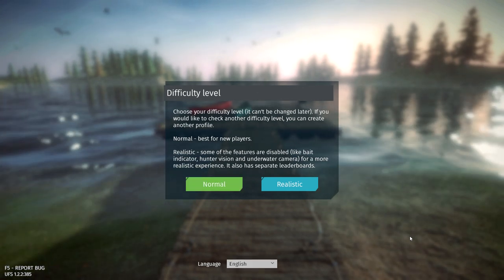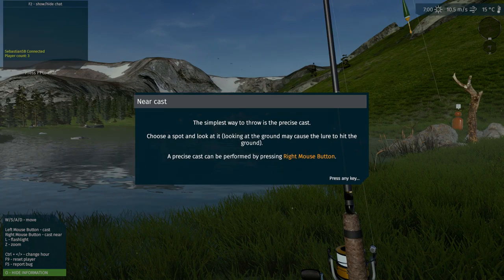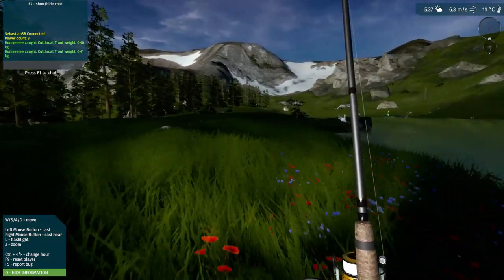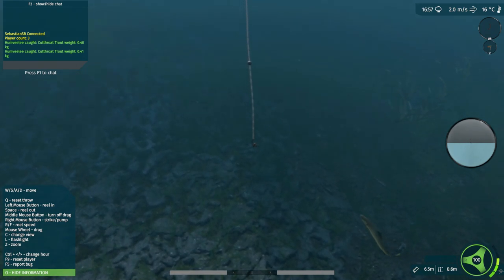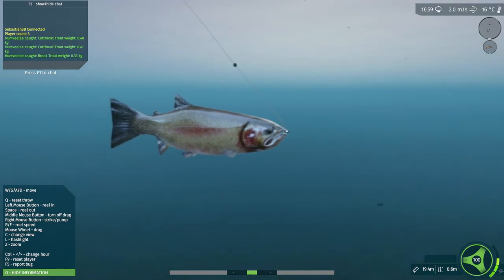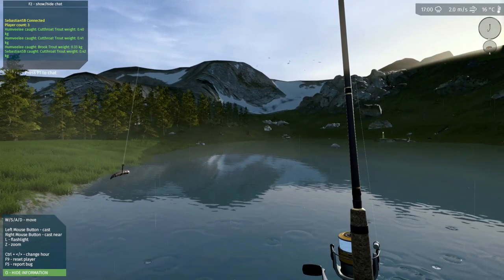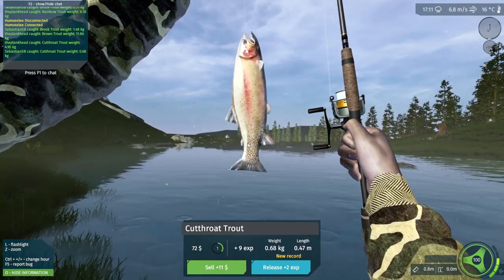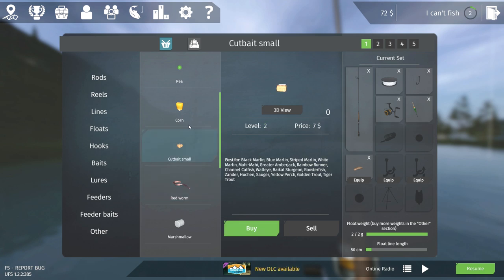Let's Try Ultimate Fishing Simulator - Questions of Fish Density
Game Description:

Bored of waiting for a bite? Would you like to catch some fish? You're lucky - in Ultimate Fishing Simulator, fish bite like crazy! Spinning, float fishing, ground fishing and more!

Warning! In the Ultimate Fishing Simulator the fish are biting like crazy. We guarantee that you’ll never fall asleep.

Ultimate Fishing Simulator is a comprehensive fishing simulator which allows using various techniques, in different places around the world and most importantly, you don’t need a permanent connection to the Internet for it.

FISH BITE HERE

If you are bored of waiting for fish to take and falling asleep in front of the computer, this means that you have played a bad game! In the Ultimate Fishing Simulator this will never happen. Select the appropriate equipment and bait, cast your line and wait for a bite. Success is guaranteed.

In addition to traditional fishing techniques, in Ultimate Fishing Simulator you’ll also find a winter map where you will be able to go ice fishing! Buy an auger at the store, find a suitable location and drill an airhole. But not too small, so that you can remove the fish.

ICE FISHING

There are two modes of difficulties in the Ultimate Fishing Simulator, thanks to which there is something for everyone. Normal Mode allows you to enjoy the game in all its glory. In normal mode, all the features in the game are included. Realistic Mode requires more patience and efficiency from the player. Fish will be biting less and will fight longer. Some of the game features in this mode are disabled, such as the underwater camera.

2 GAME MODES

Every fisherman likes to admire his trophies. Some release their fish, other stuff and hang them on their walls. In Ultimate Fishing Simulator you can exactly do the same! Decide yourself what you want to do with the fish you catch. Sell? Release? Stuff? The choice is yours.

If the maps available in the game bore you, you can create your own. Be creative and build your own dream fishery that you can share other players thanks to the built-in level editor. Enjoy fishing with your friends on your favorite, family fishery. What more could you ask for?

LEVEL EDITOR

Everybody likes to use brand-name equipment, which very often differentiates from the competition with its parameters and appearance. We are the only fishing game that has a license for SAKURA equipment (SERT S.A.S.). You will find in our game their rods, reels, baits and lines. Each item has been mapped in detail and added to the game.

REVIEWS

“For a fishing simulator, Ultimate Fishing for PC looks very nice. The developers devoted much attention to modeling equipment, baits, and other accessories. Furthermore, water looks realistic, and the day-and-night cycle is the icing on the cake.”
8.5 – GAME PRESSURE

“Ultimate Fishing Simulator captures a lot of intricate little details which helps make it feel like a truly authentic fishing experience."”
8 – PC Invasion

“So far I'm really enjoying Ultimate Fishing Simulator. The fish take long enough to bite so it doesn't feel like an arcade game, but not so long that it's, you know, as patience-testing as actual fishing.”
PC GAMER